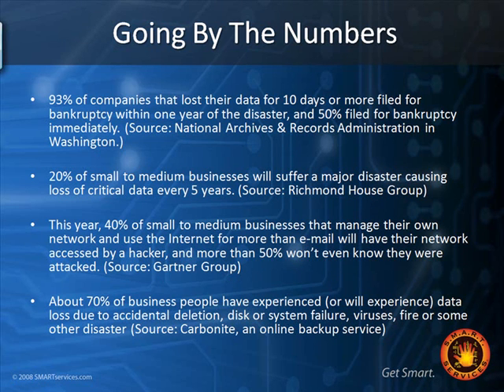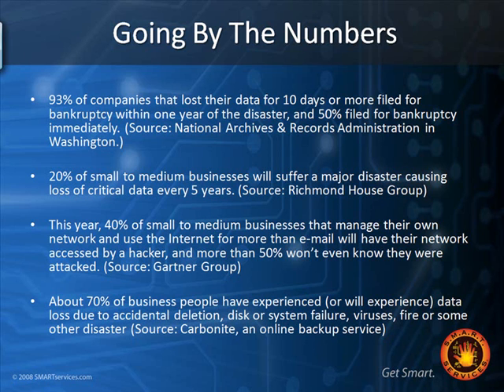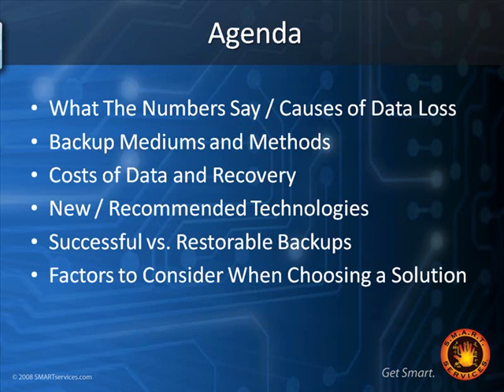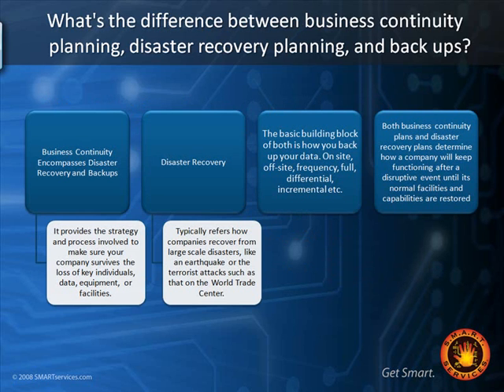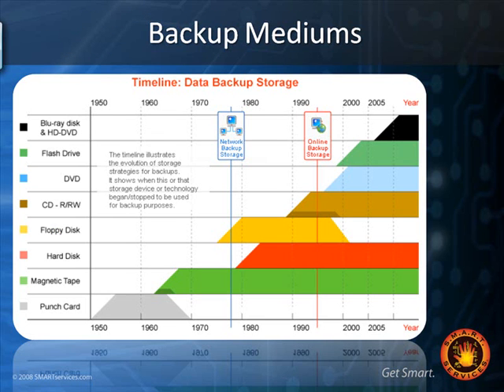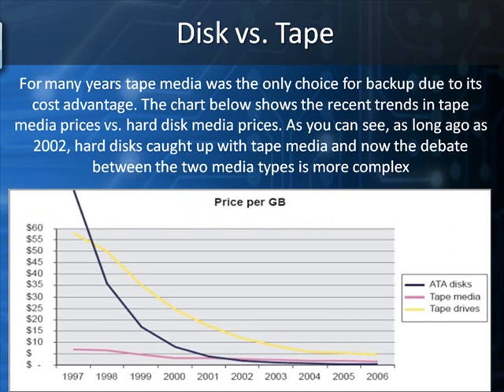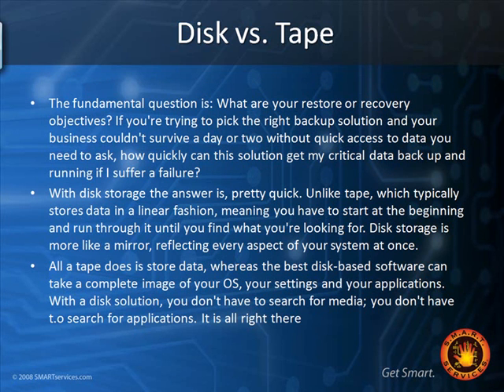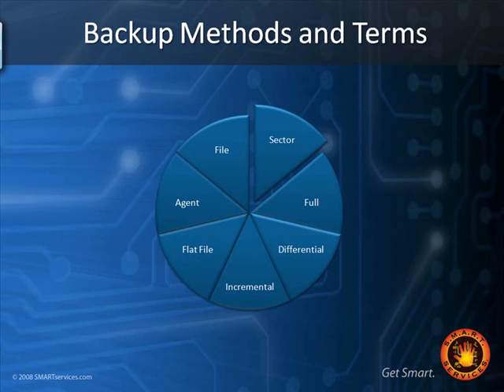Proper Data Backup and Recovery Methods pt1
20% of small to medium businesses will suffer a major disaster causing loss of critical data every 5 years. (Source: Richmond House Group).